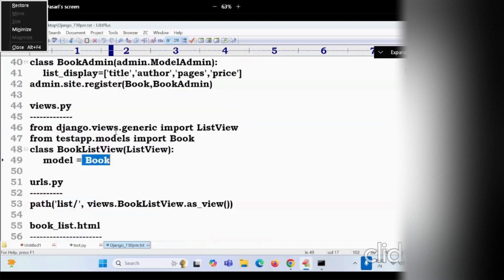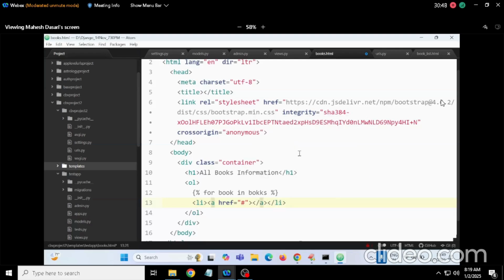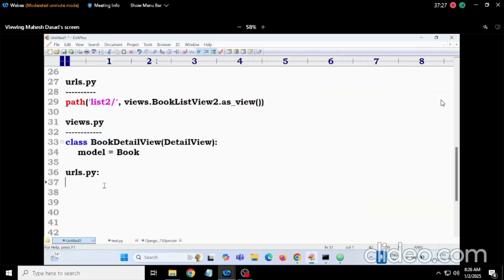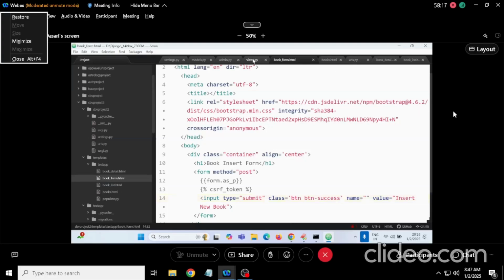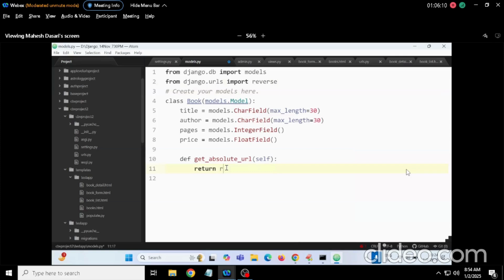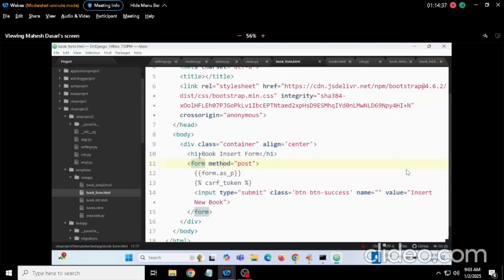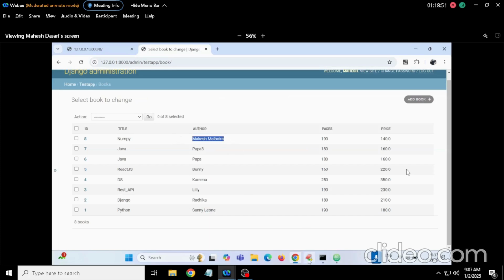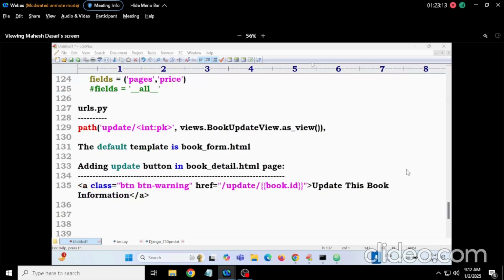35th day django